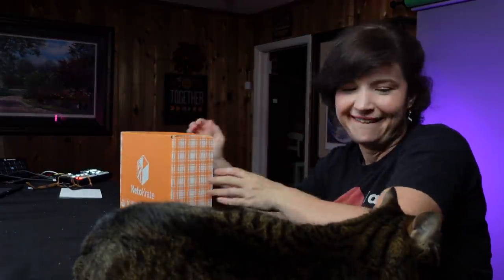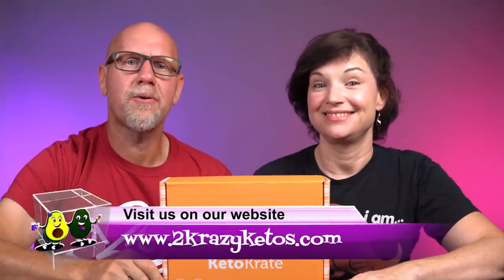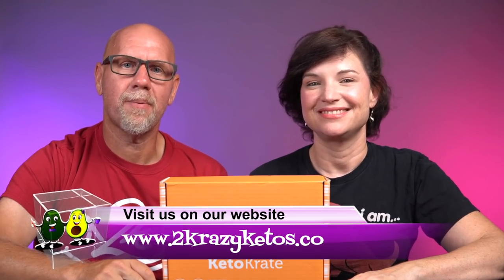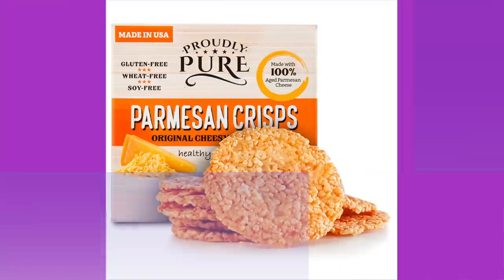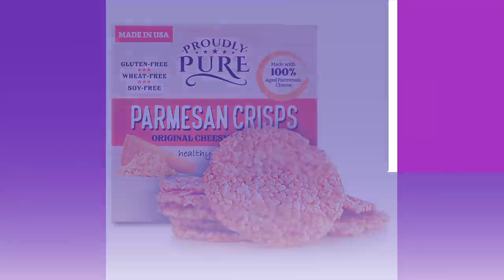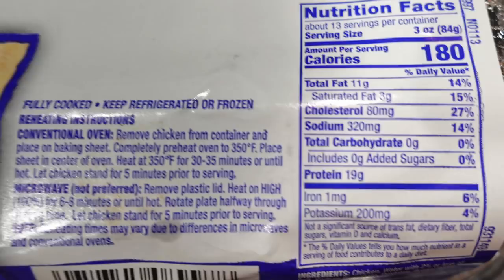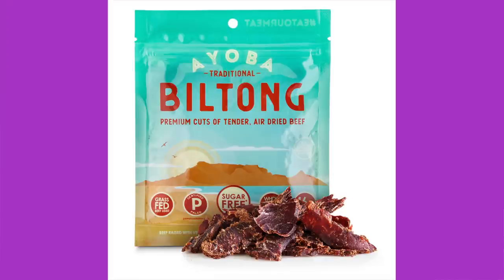We're giving away a Keto Krate | July 2020 Krate unboxing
2krazyketos is a participant in the Amazon Services LLC Associates Program, an affiliate advertising program designed to provide a means for sites to earn advertising fees by advertising and linking to amazon.com.